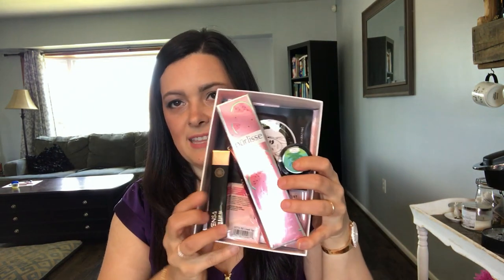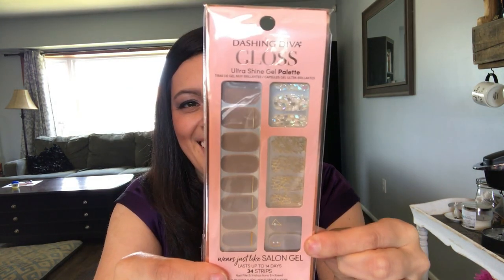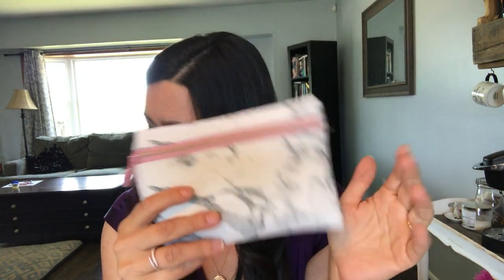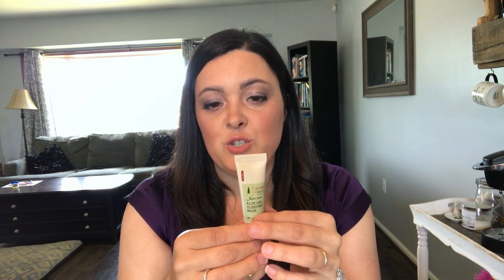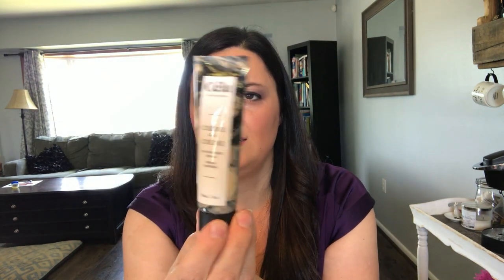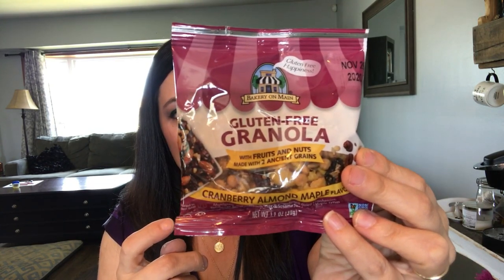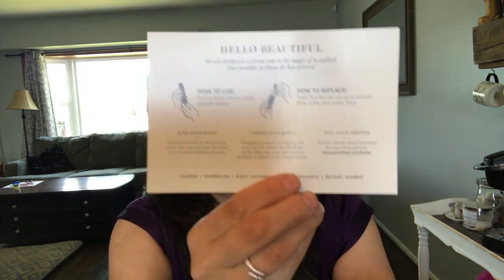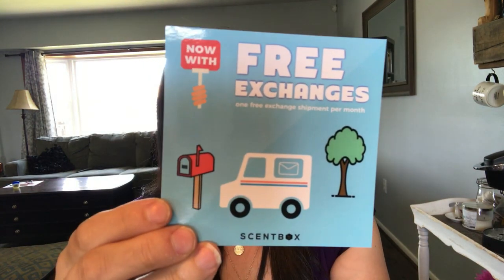8 BUDGET FRIENDLY SUBSCRIPTION BOXES!! - MASSIVE UNBOXING || ALL UNDER $15 + PROMO CODES!!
Today I will be unboxing EIGHT budget friendly subscription boxes!  Who says you can't get great sub boxes on a budget??!!  All boxes are $15 or under with links to PROMO codes!

Lip Monthly: Use Code JUNE5 to get your first bag for $5.00